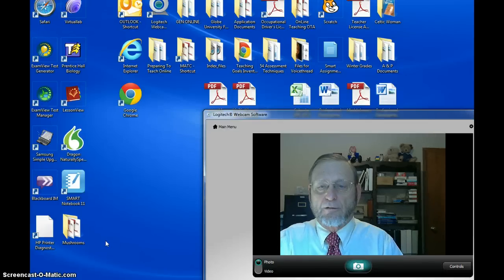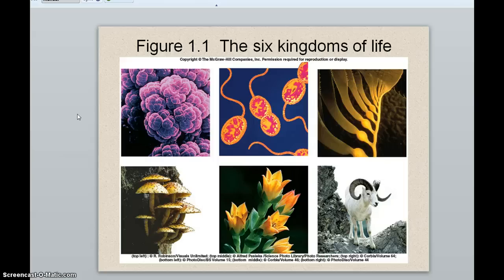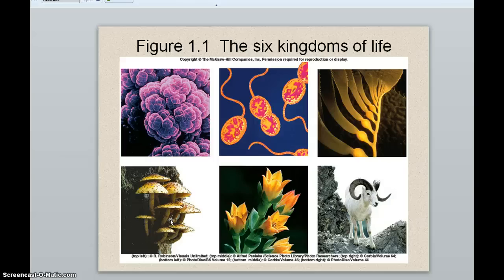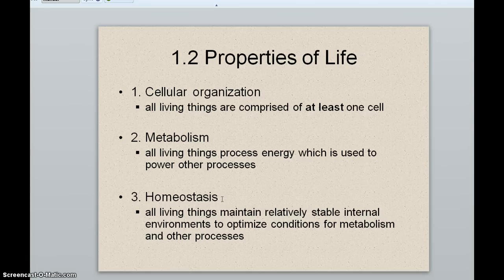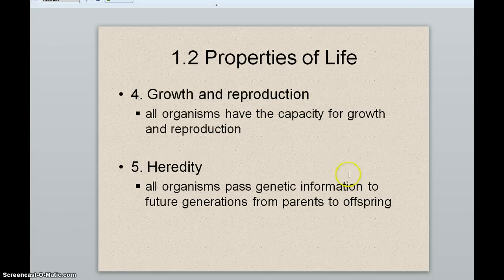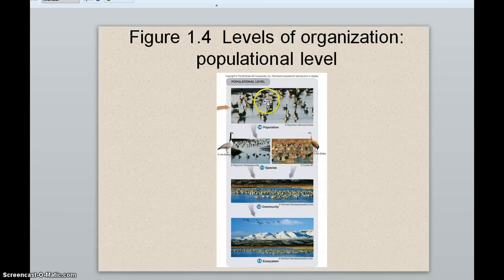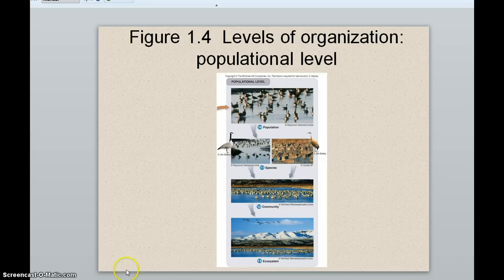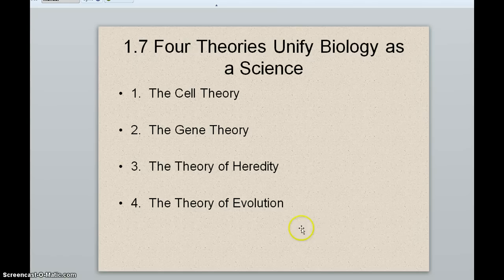What is Biology? Unit 1 Lecture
A first lecture for online students as a companion to theri text.